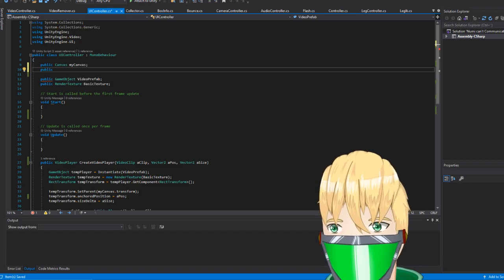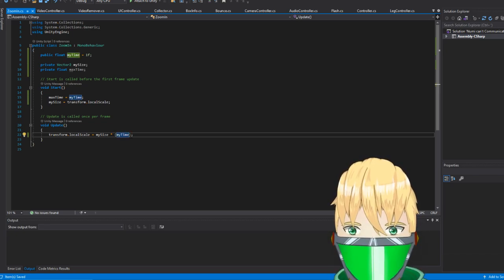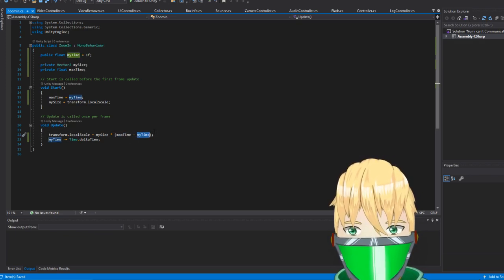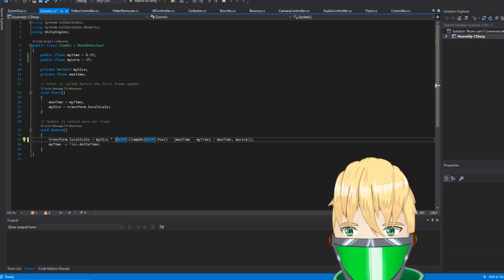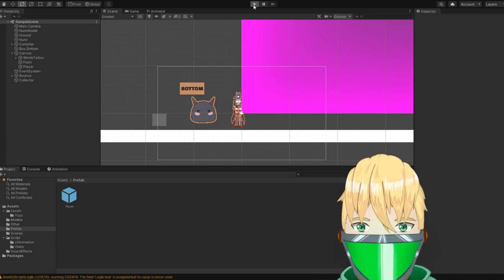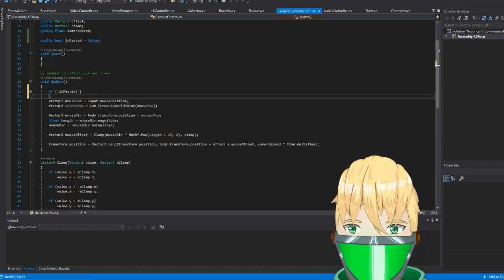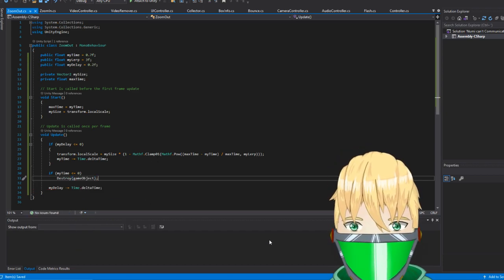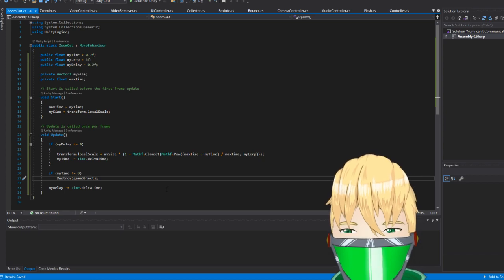UPGRADING the UI! (Numi can't Communicate)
Another VOD of me working on my fan game to Numi, Numi Can't Communicate.